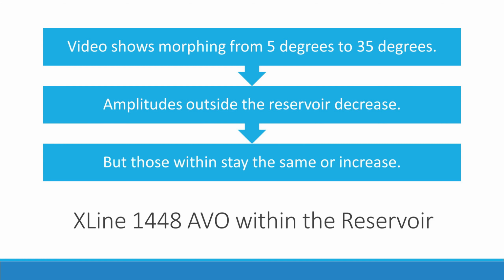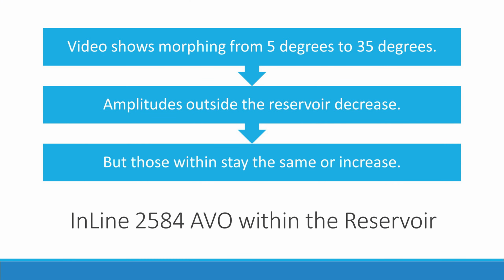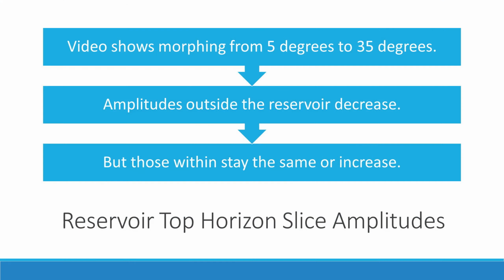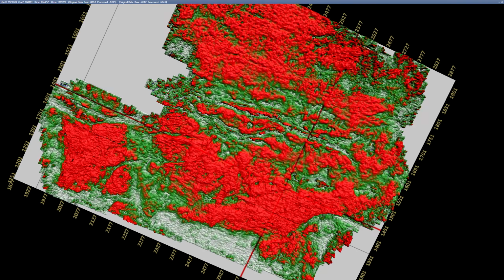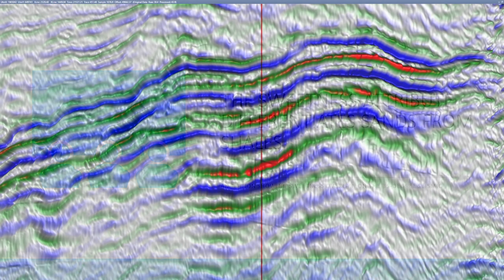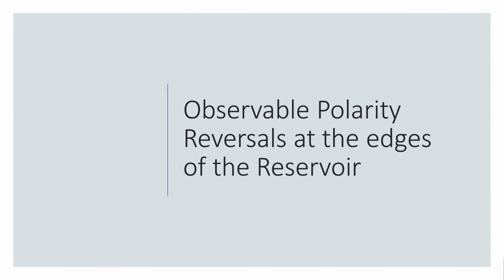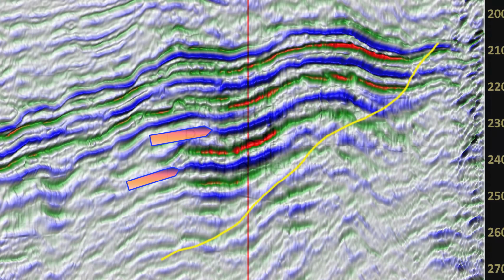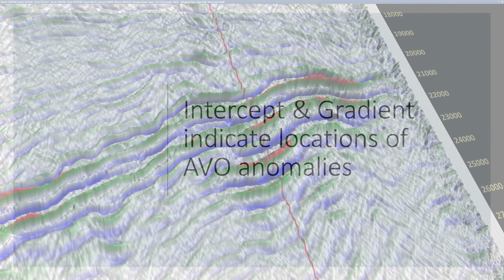A Gas Prospect in Virtual Reality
As one of our services, we produce virtual reality promotional videos for clients looking for investment in various drilling prospects. This is an example of a highly prospective gas prospect. It is only a promotional video so it is just an overview. We have detailed presentations for anyone interested in investing in the prospect .